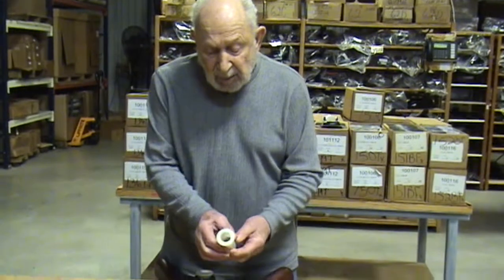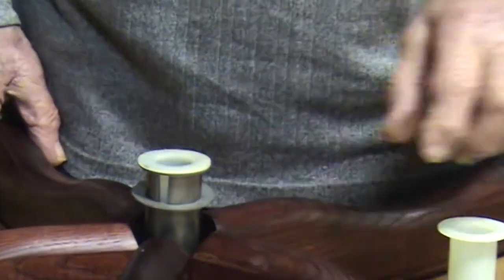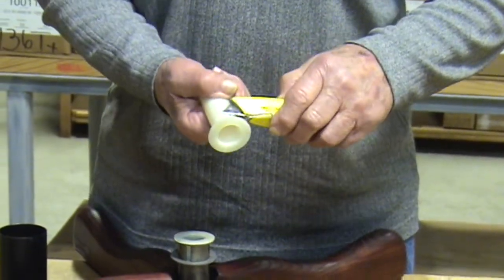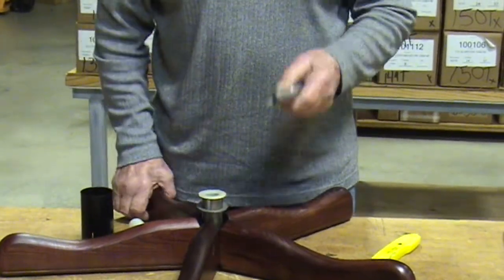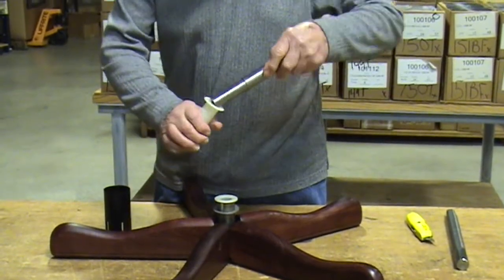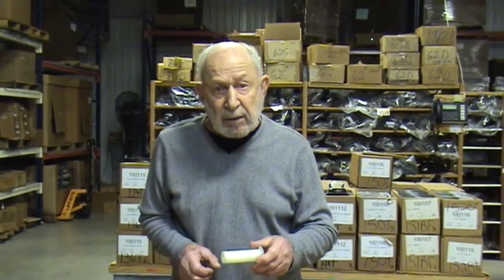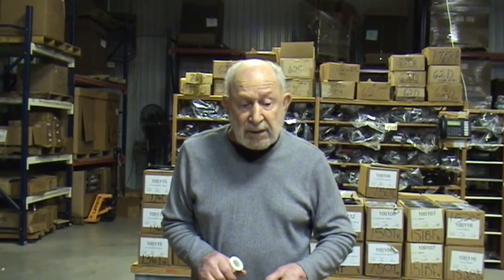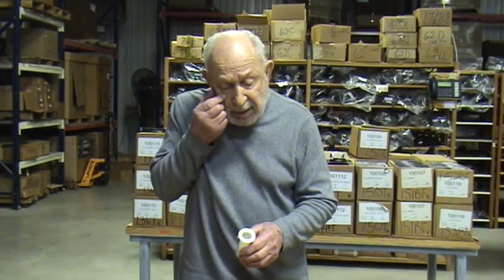98 Hub Liner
How to remove and install #98 hub liner.